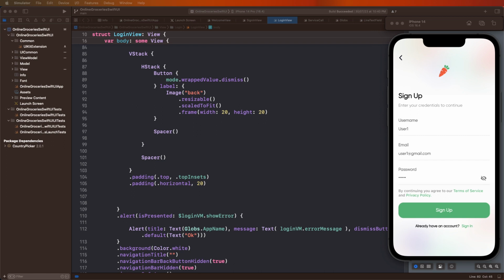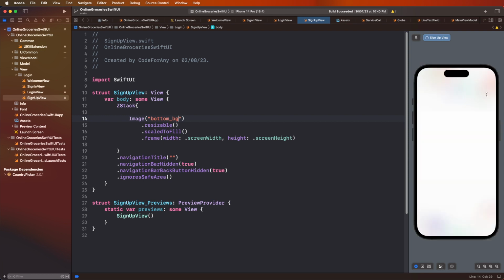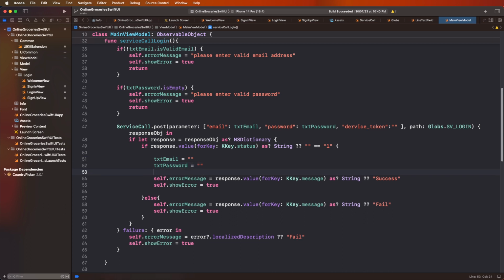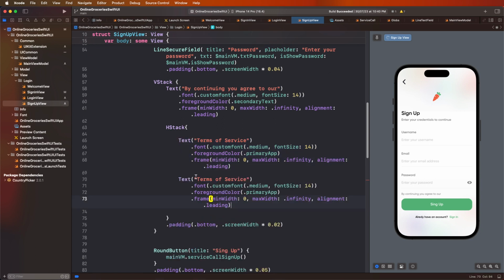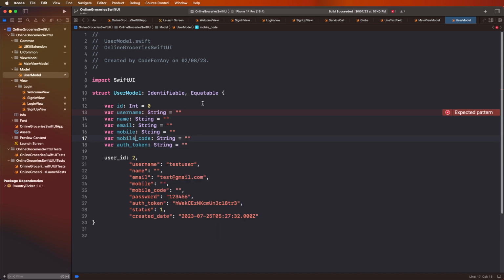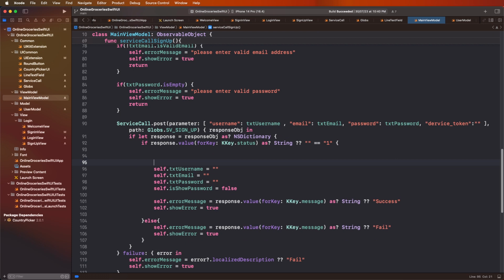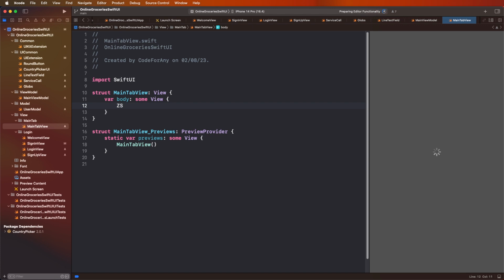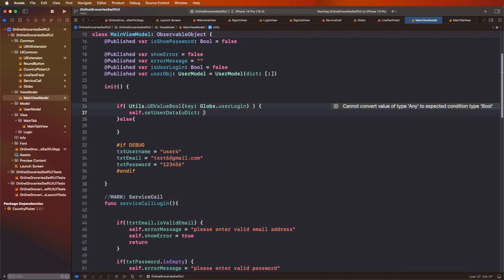#3 Build an Online Groceries Shop App with MVVM Sign Up | SwiftUI Native iOS Complete Tutorial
Welcome to this comprehensive tutorial where we'll build an innovative Online Groceries Shop App with a MVVM Sign Up Screen using SwiftUI for Native iOS Development. SwiftUI is Apple's modern UI framework, and with MVVM, we'll create a well-structured and maintainable codebase. The app will offer a seamless sign-up experience with API integration for secure user registration.

📱 Technologies used: SwiftUI, MVVM architecture, Native iOS Development

🚀 Key Features of the Online Groceries Shop App:

MVVM Architecture: Implement a clean and scalable MVVM architecture for efficient development.
SwiftUI: Build a modern and responsive user interface using SwiftUI for Native iOS.
Sign Up Screen: Create a user-friendly sign-up screen with validation and API calling for user registration.
Secure API Calling: Implement secure API calls for user registration.
⚙️ Follow this step-by-step tutorial to learn how to develop the Online Groceries Shop App with a MVVM Sign Up Screen in SwiftUI for Native iOS Development. Whether you're a beginner or an experienced iOS developer, this tutorial will guide you through building a feature-rich and user-friendly shopping app.

🙏 Thank you for joining us on this creative journey! We're thrilled to have you with us as we explore SwiftUI and develop an incredible online shopping app together.

UI UX App Design by: Afsar Hossen